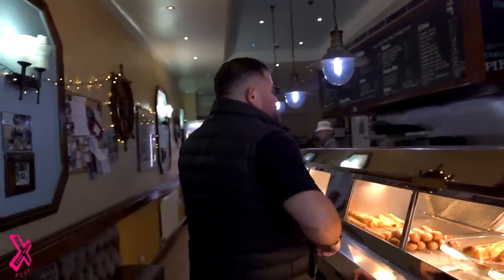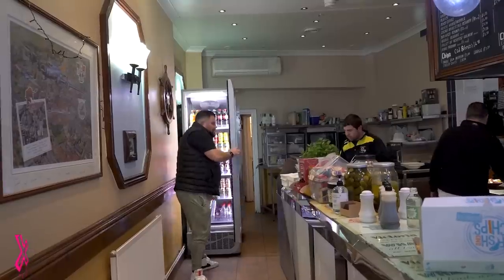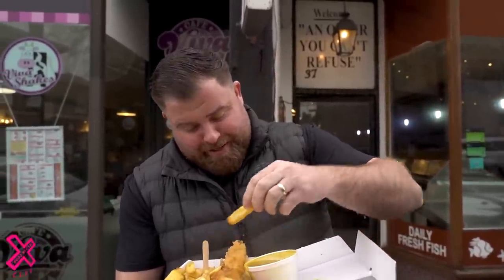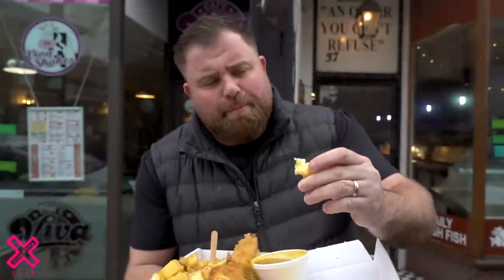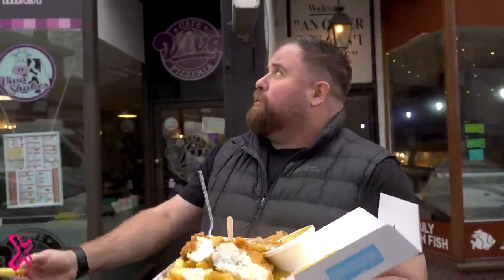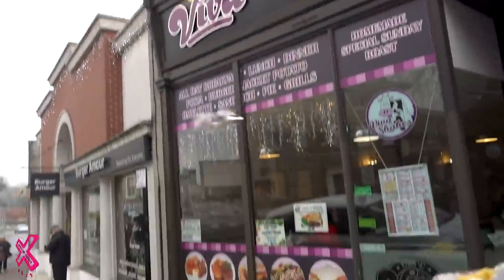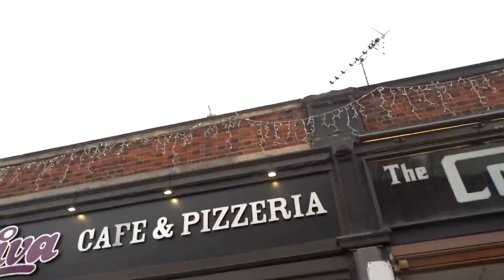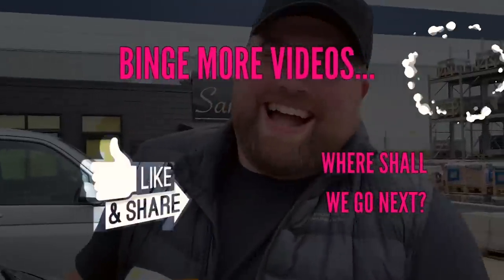WE REVIEW THE CODFATHER IN SUDBURY | FOOD REVIEW CLUB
While in Sudbury we had to stop off at The Codfather for fish and chips after loads of you said it was the best in town 🇬🇧